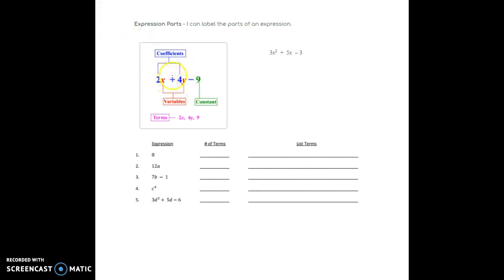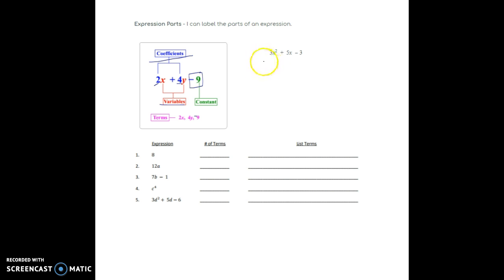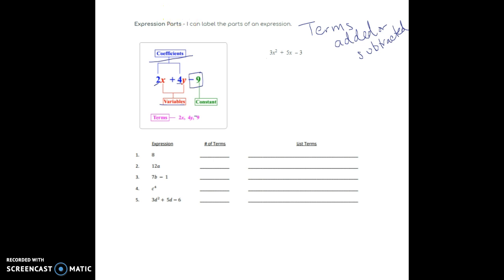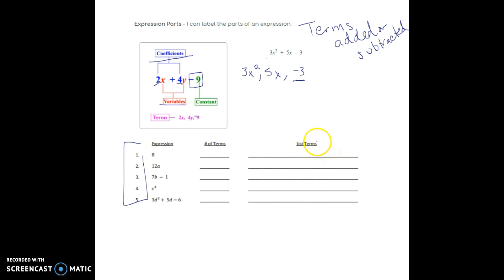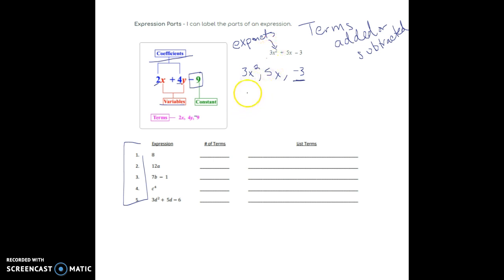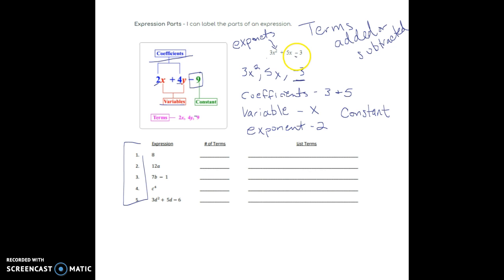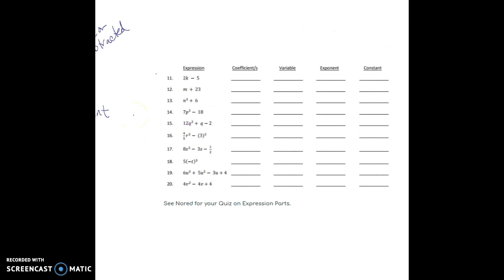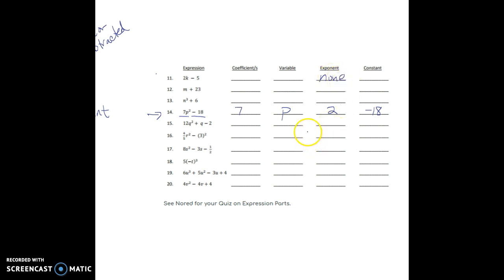Unit 1 Pt 2.8 Expression Parts